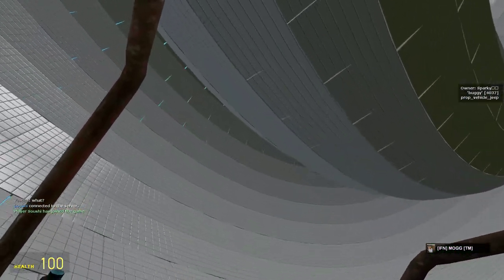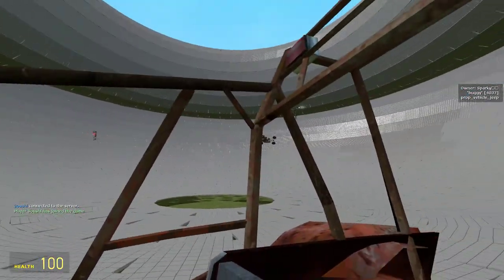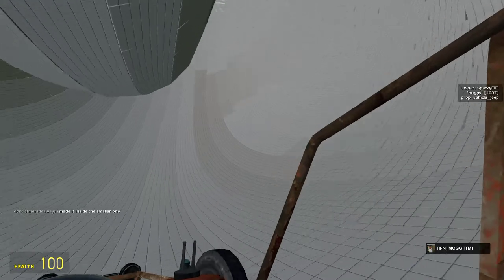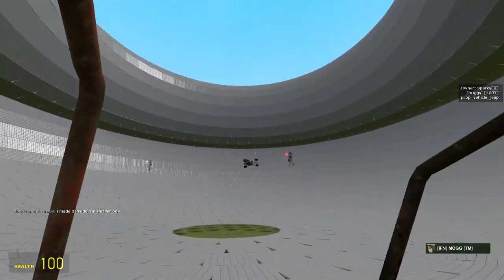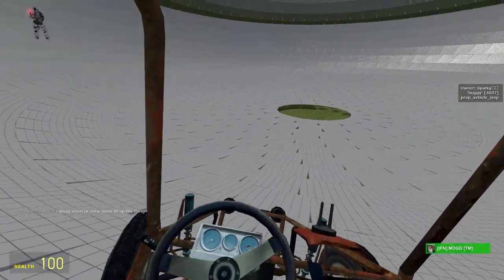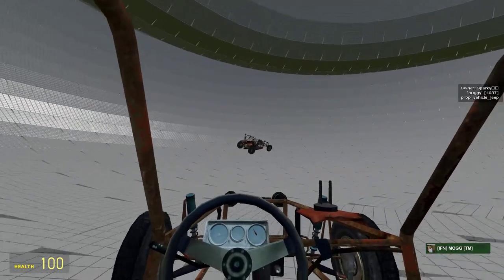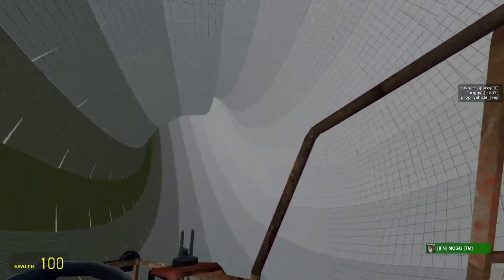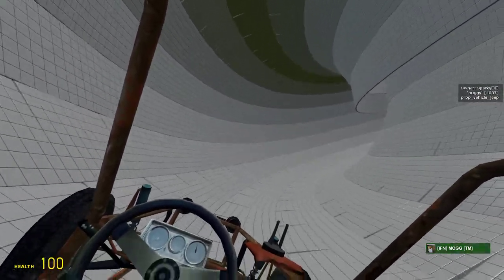Starfall Fresnel Surface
A fresnel curve revolved about the an axis to form a surface.